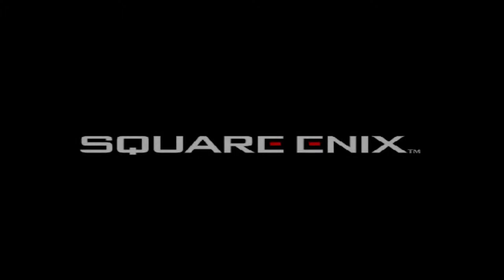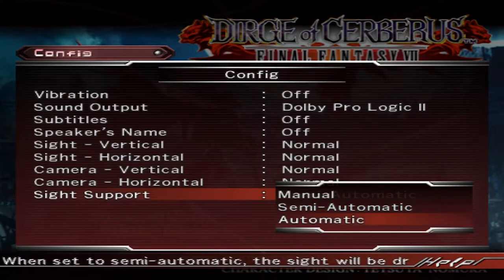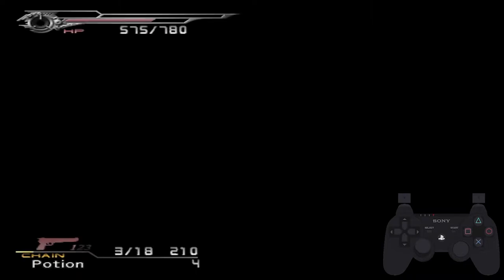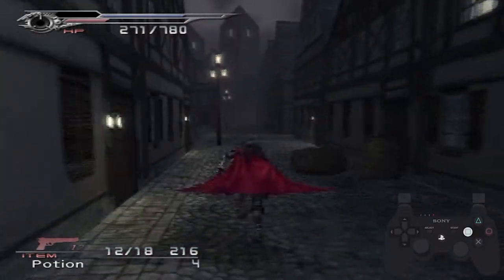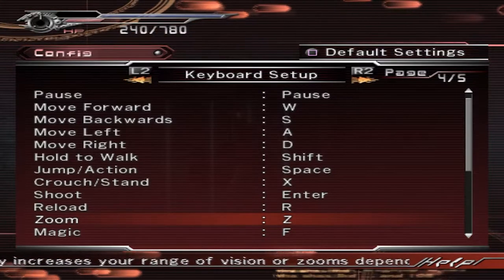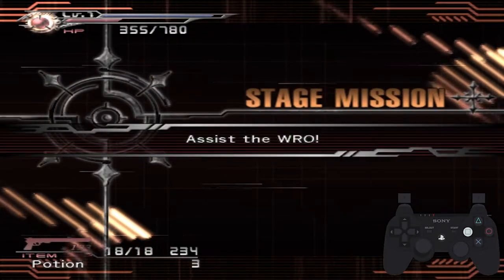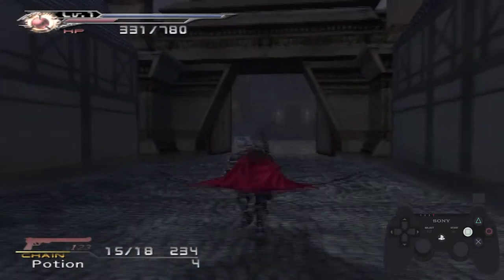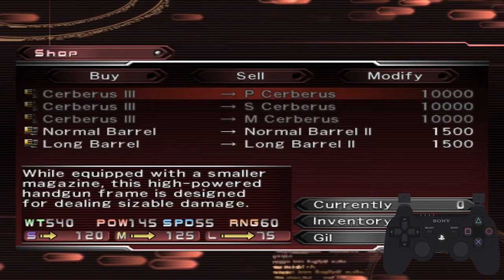Dirge of Cerberus Any% Speedrun Tutorial - Ch 1: Sea of Flames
Welcome to the Any% speedrun tutorial for Dirge of Cerberus: Final Fantasy VII. This tutorial will be in a playlist format in which each video contains one chapter (with a few exceptions).

Content:
00:00 - Introduction
01:35 - Run Starts
02:41 - Walking in the Dark
02:56 - Fire Materia
03:37 - Mako Points
04:20 - Sniper Scope
04:50 - Customize Gun
05:39 - Long Barrel / Dragonfly
06:07 - Chain Shot Explanation
07:19 - 3-Chain
08:14 - Dragonfly GL
08:53 - Upgrade Menu